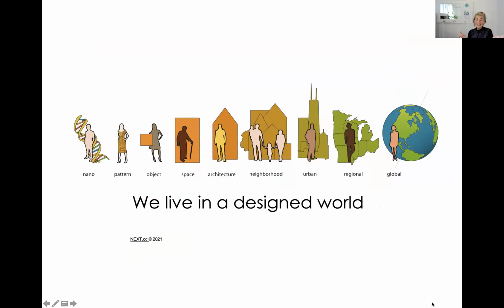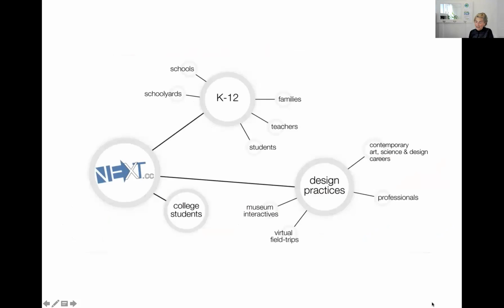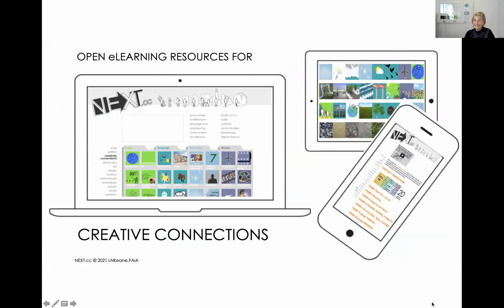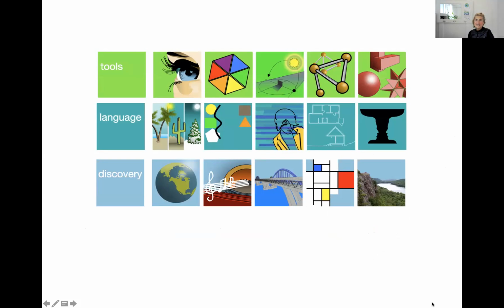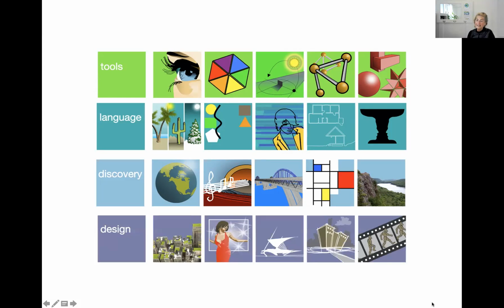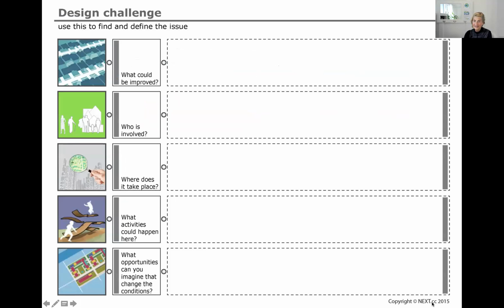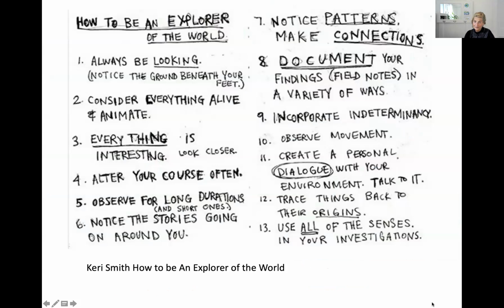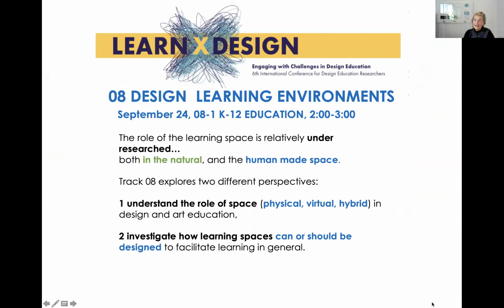21LXD CHINA KEYNOTE Panel DESIGN LEARNING ENVIRONMENTS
LEARNxDESIGN International Conferences bring educators and researchers together to learn from each others' successes in disseminating design and steam by design learning experiences. From the physical to the hybrid, to the virtual, design of changes in learning environments is an understudied realm.